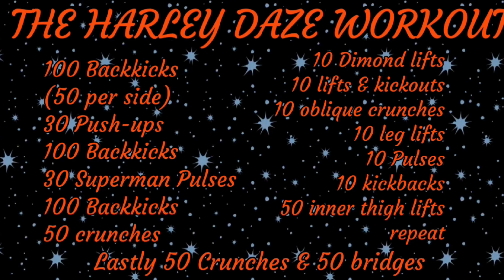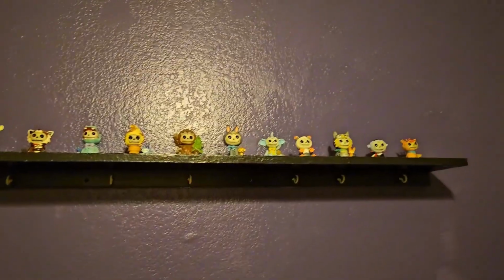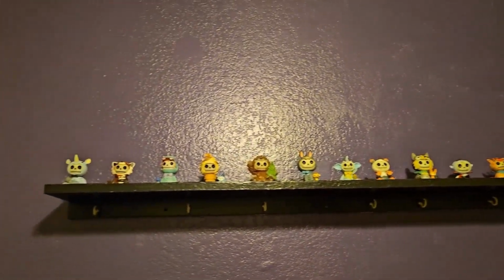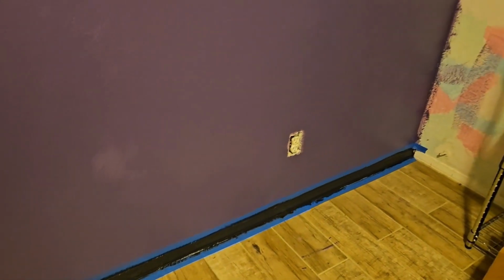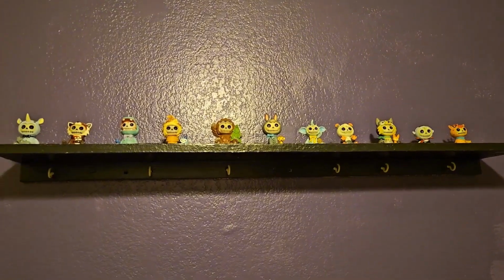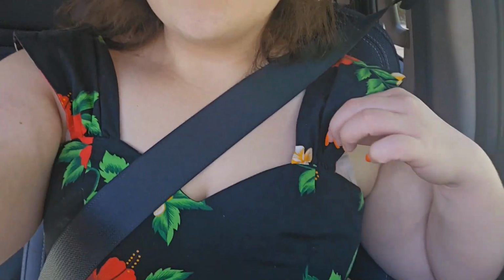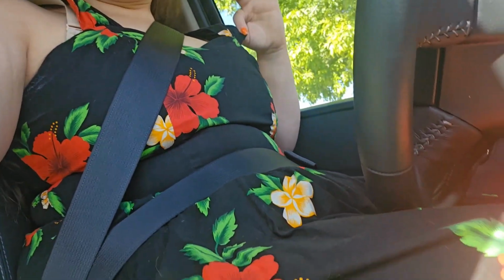5' With A Touch Of Class [Fitness, Remodeling, And More]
Join Ms. Harley Daze as she vlogs her week as an entrepreneur! Harley gives you a look into her fitness life, along with a new look to her bedroom!
Social media!

Facebook.com/emmachugamer